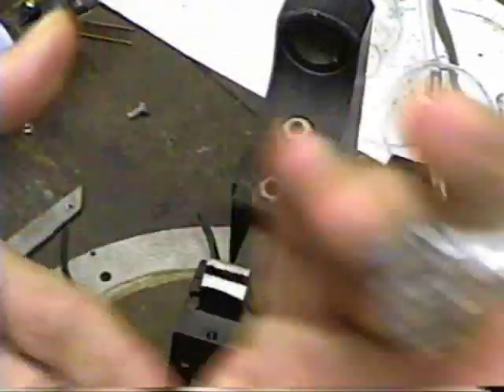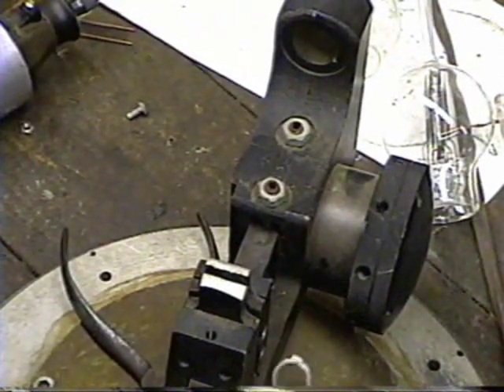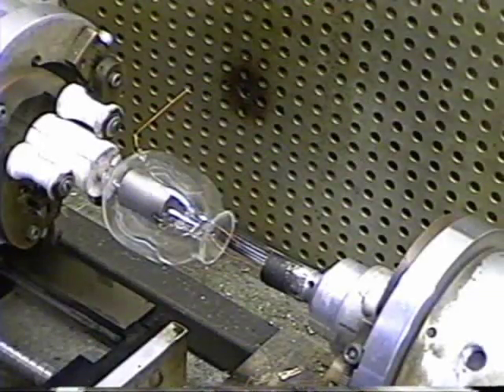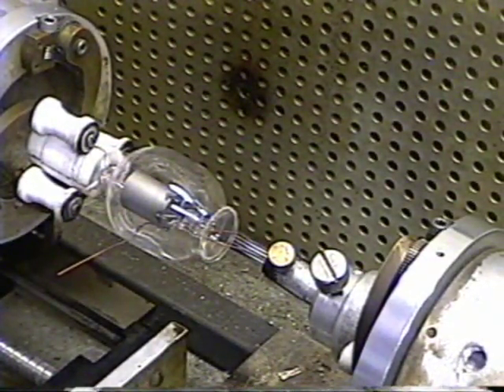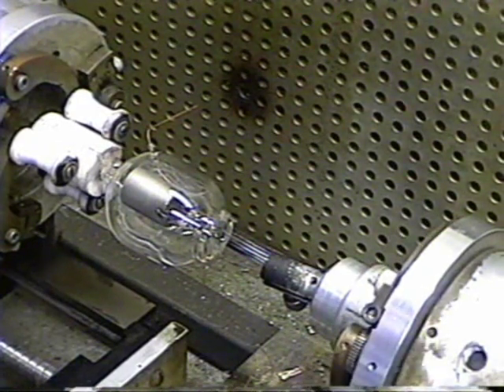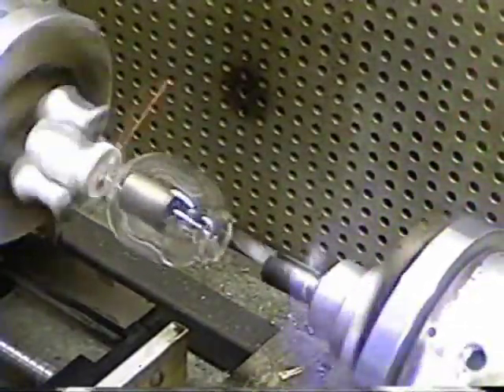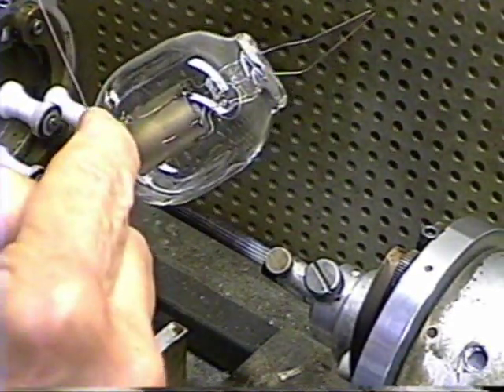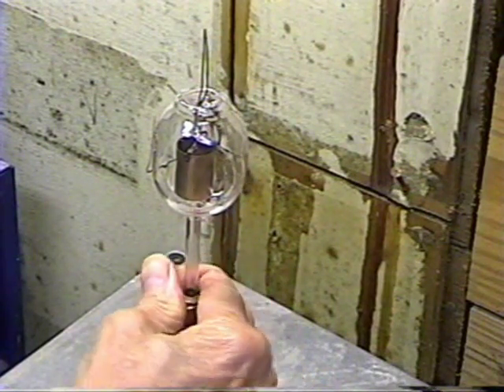making a fleming diode vacuum tube 5